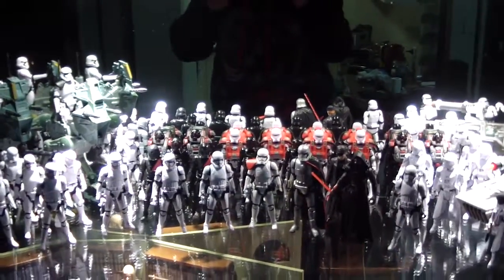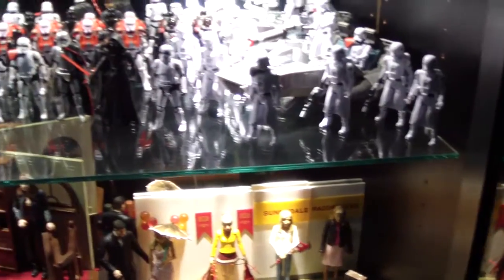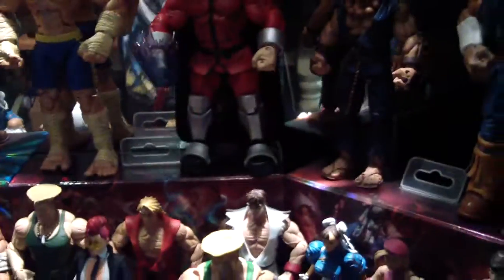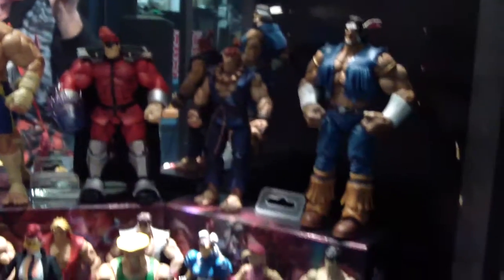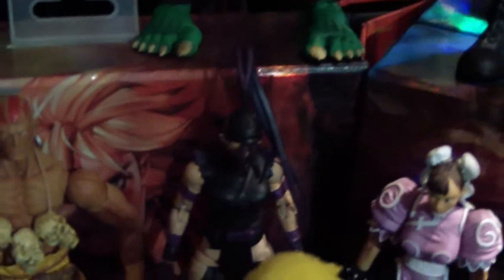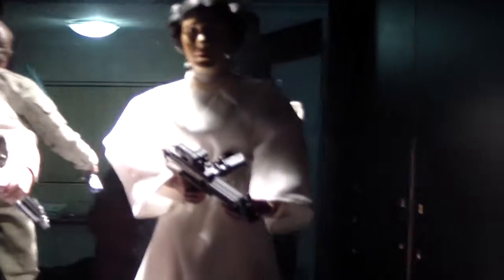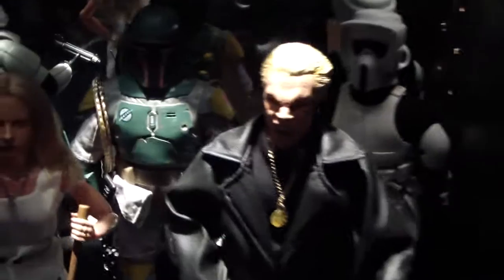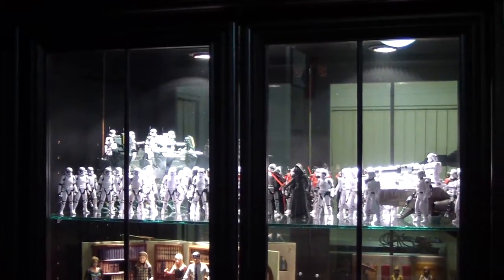Star Wars Display Cabinet Epsiode 7 Figures + more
Star Wars The Force Awakens Episode VII Figures in display cabinet + Buffy & Street Fighter 2